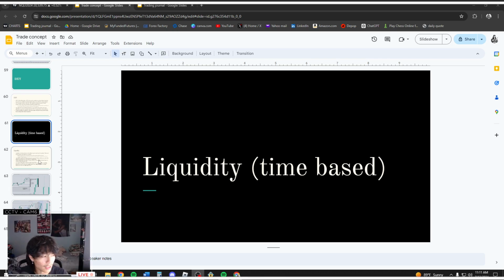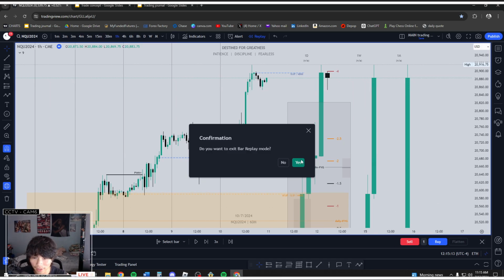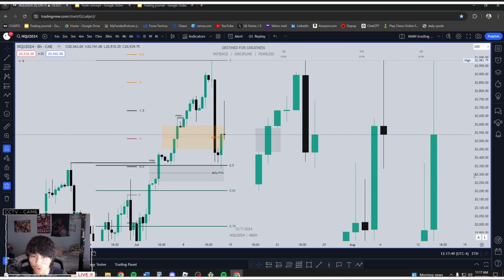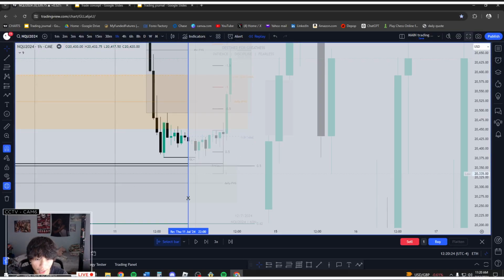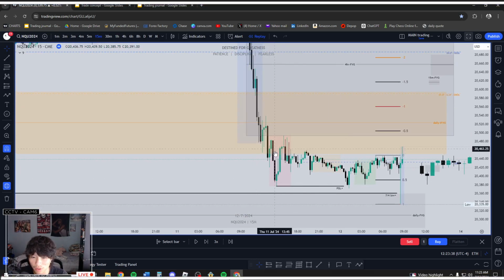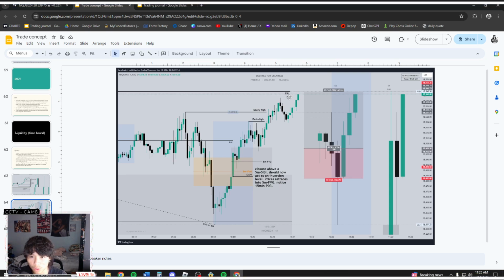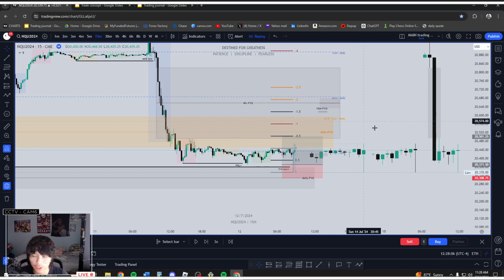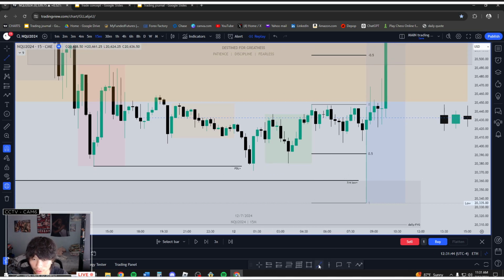What is Liquidity? ICT trade concept